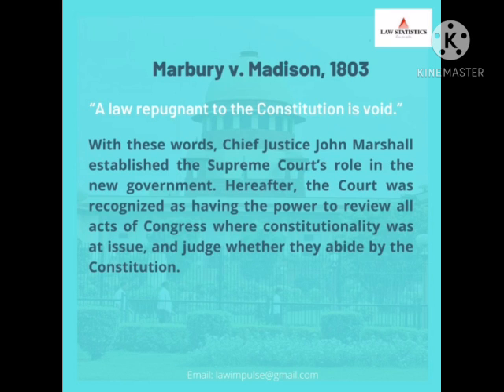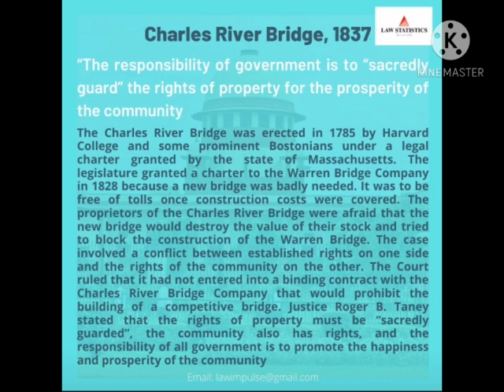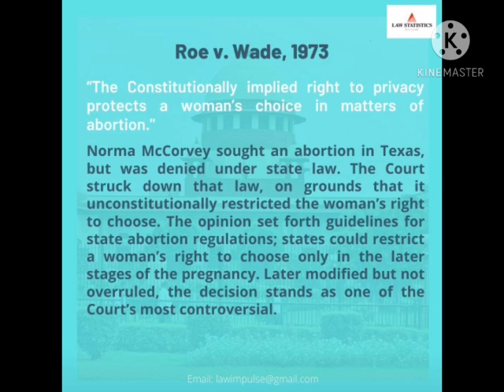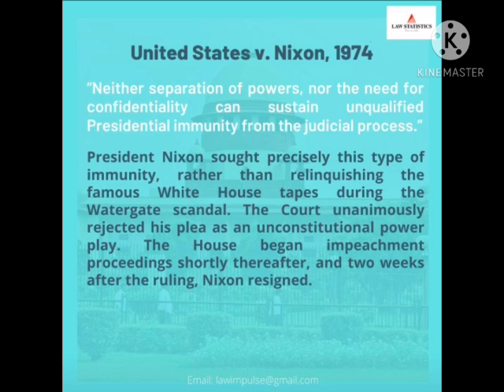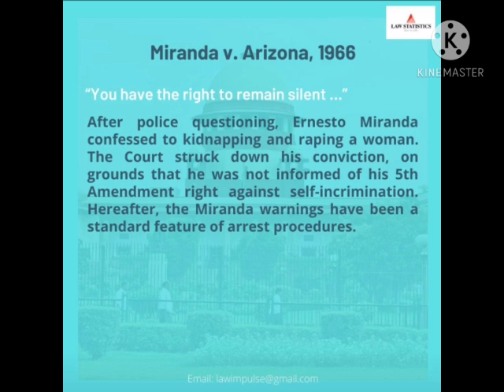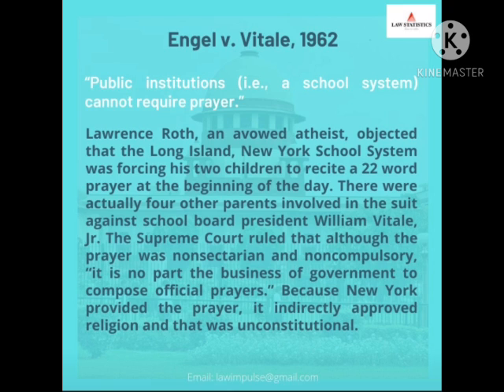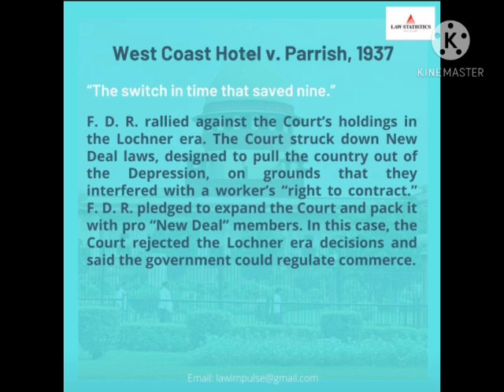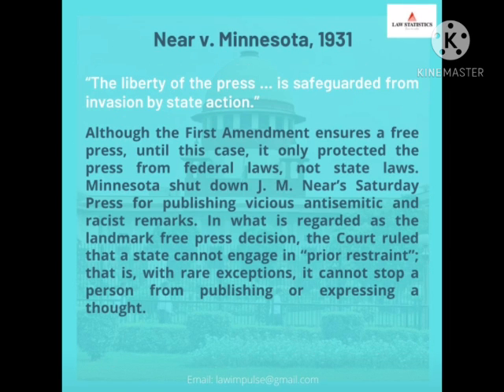25 landmark judgments in the supreme court history